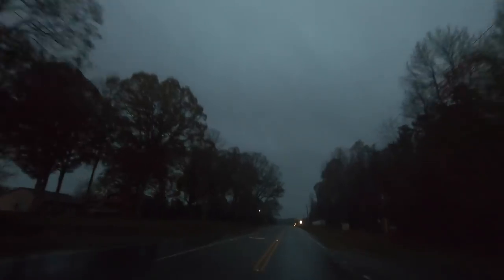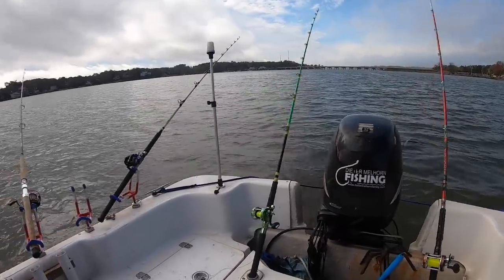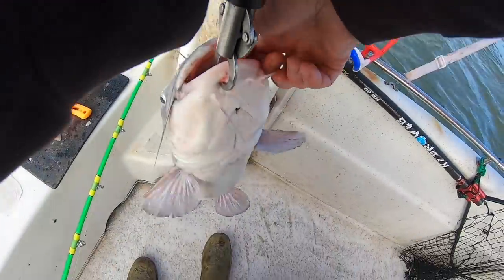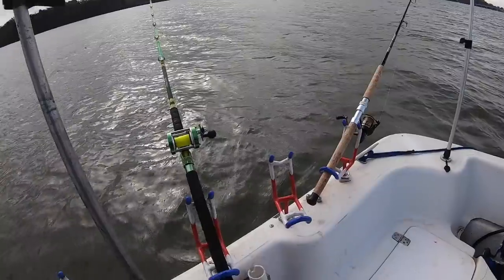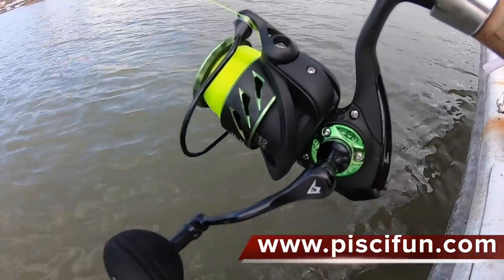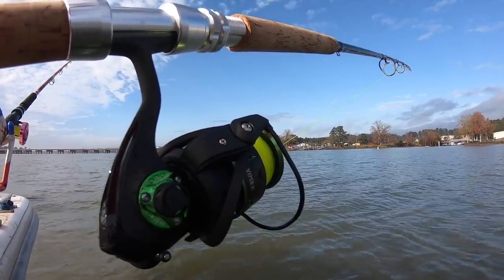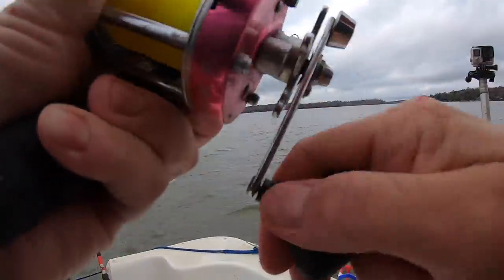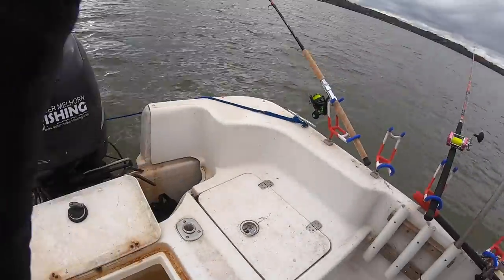Catfish Bait Test Continues & A New Catfish Spinning Reel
In this Catfishing video I am fishing for catfish on Thanksgiving day.  My catfish bait is white perch and the best catfish bait of the year, the famous chicken breast in strawberry Jello.  In this video I am drifting for catfish on Lake Wylie in North Carolina.  We are catching blue catfish and channel catfish.  This is one of the best ways to catch catfish.  If you are learning how to catch catfish, then you need to learn how to drift for catfish.  Learning how to catch catfish drifting is a great technique for catching catfish.

I also talk about using a spinning reel for catching catfish.  Spinning reels for catfish are an affordable alternative to the more expensive baitcasting reels.  The spinning reel I am using is from Piscifun and it is the perfect size for catfishing.